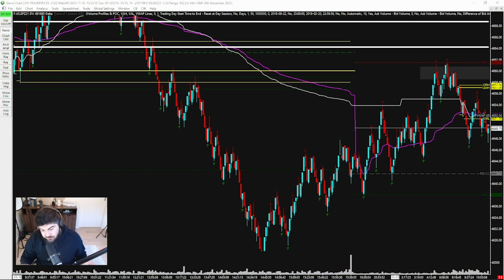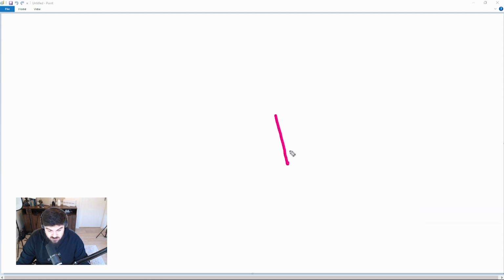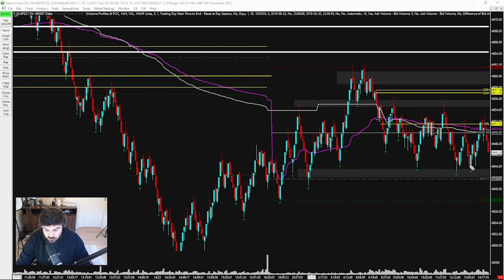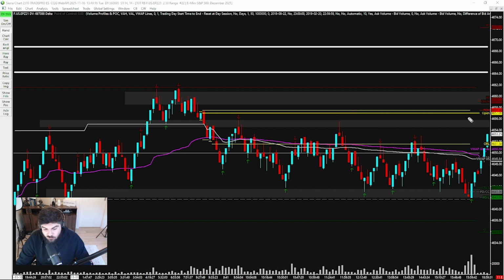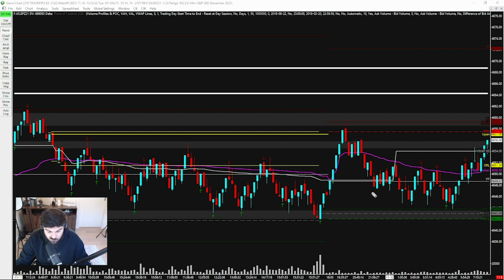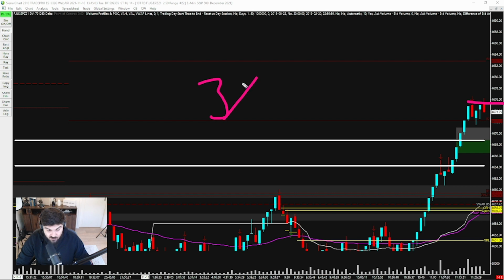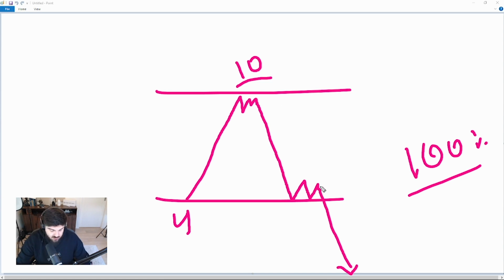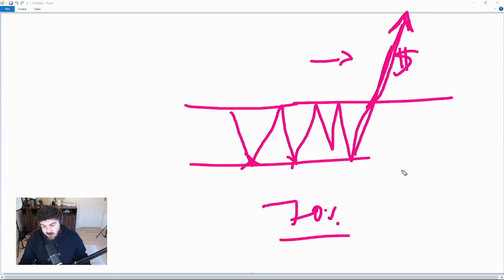Position Sizing Strategies - Ranging Markets